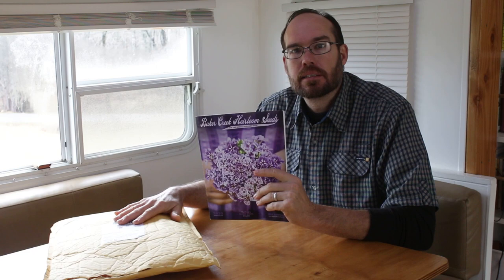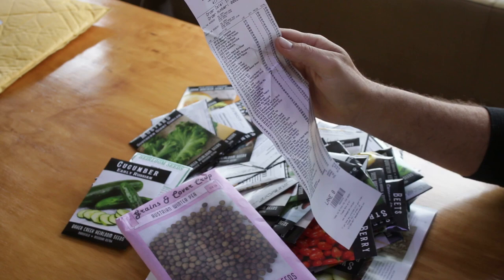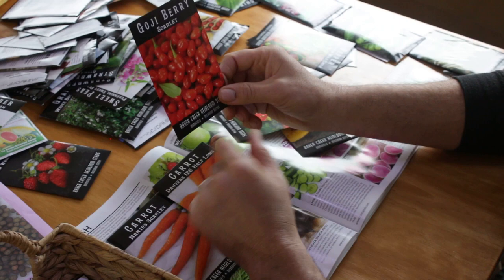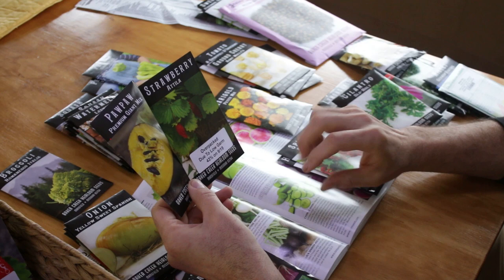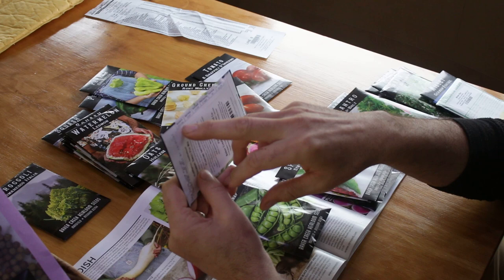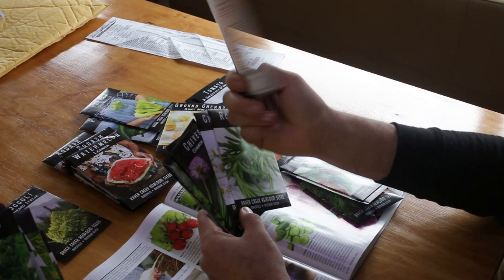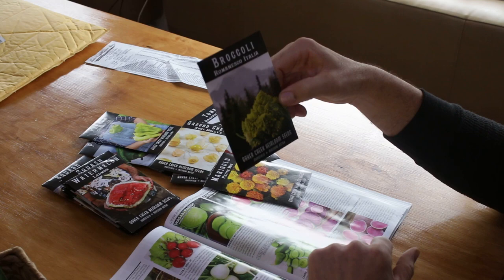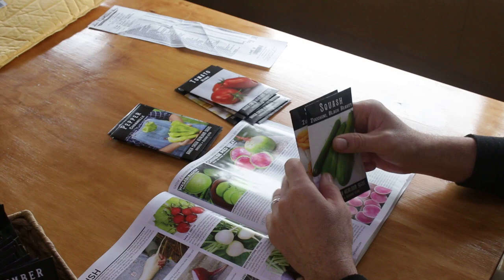Huge Baker Creek Seed Haul Unboxing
Check out what we plan on planting this season (and the next few) and why we chose to plant them. Sharing also the reason why we chose Baker Creek Heirloom seeds. Growing tips and ways of using some of the produce.

Sorry for the audio/music in the wrong place! Editor error.